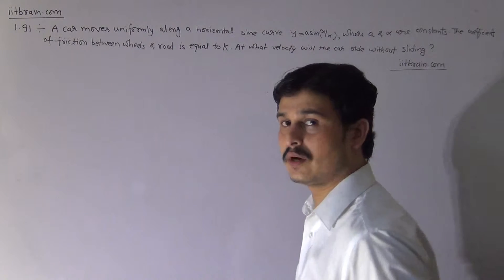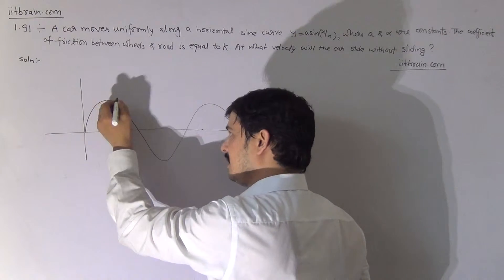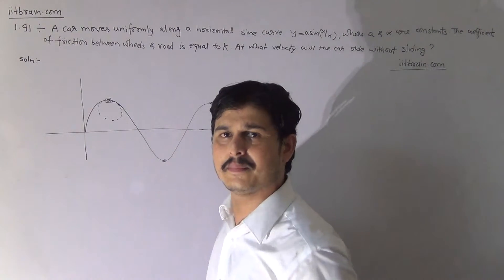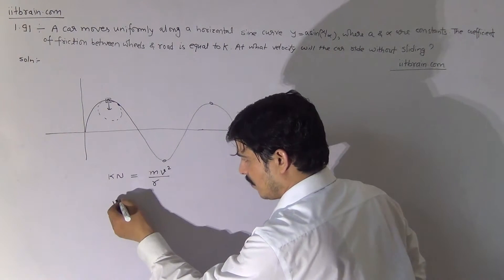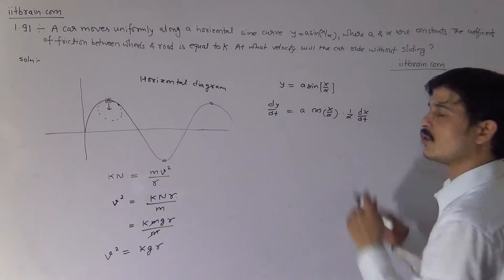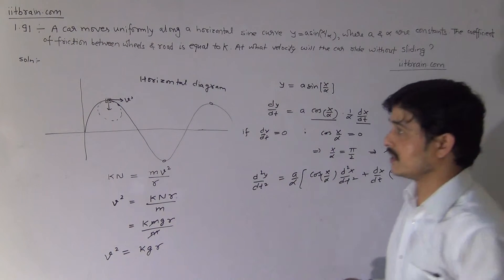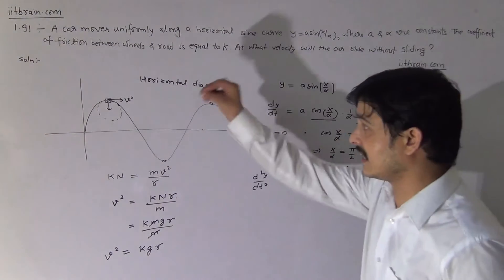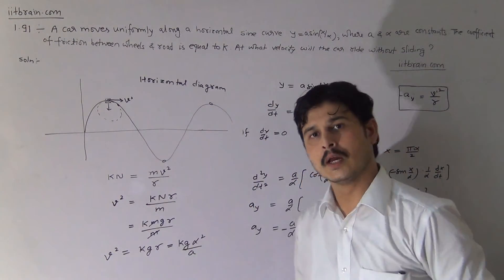I E Irodov problem 1.91 | Solution by Joshi Sir | IIT-JEE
I E Irodov problem 1.91 A car moves uniformly along a horizontal sine curve solution by Manish sir